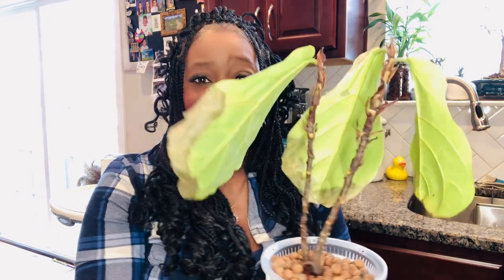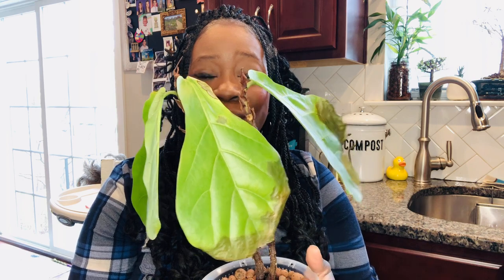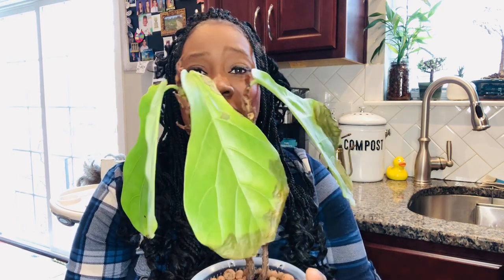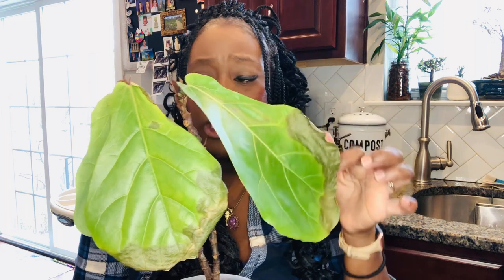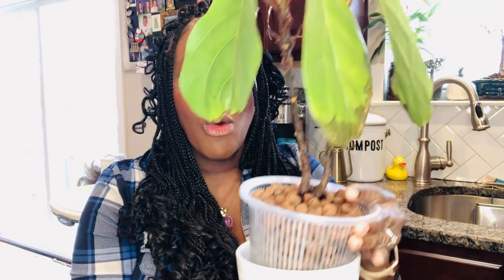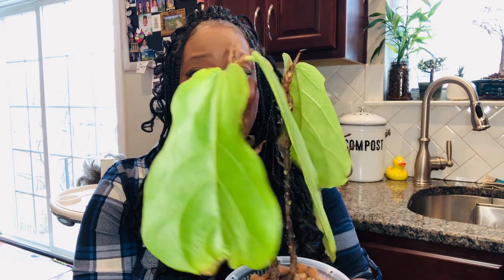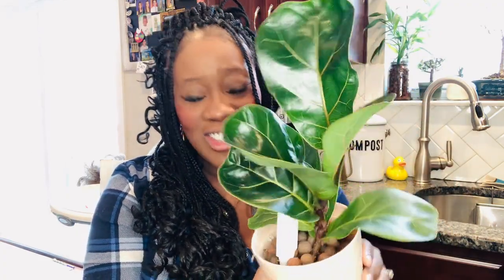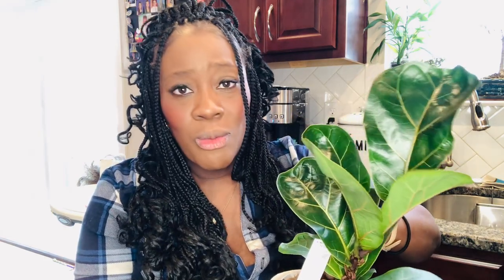Fiddle leaf fig updates. A new "Bluey" member joins the family.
In this video, I share updates on my existing fiddle leaf figs plants named after Bluey characters, my new addition to the Bluey family and seek help on helping my original fiddle leaf survive. Excuse the misnaming of plants at the end, oops, I am functioning on excitement, desperation and pregnancy brain. Any guidance would be greatly appreciated. All of my plants have come from Walmart.